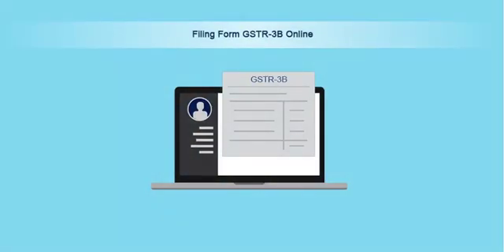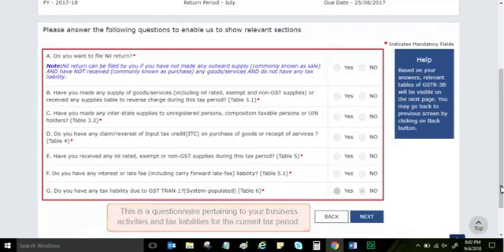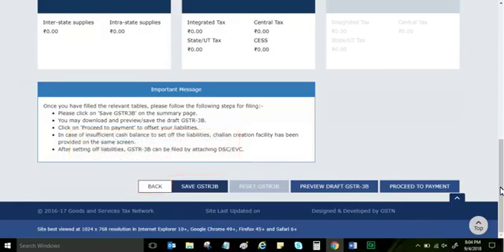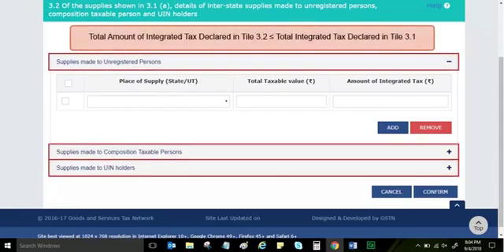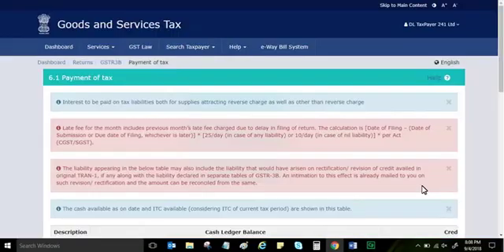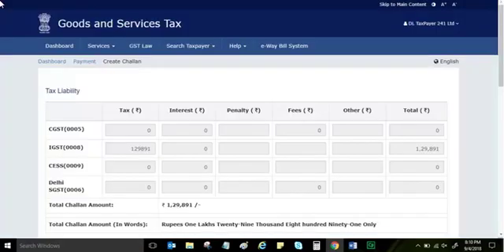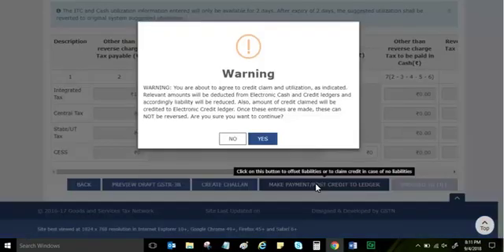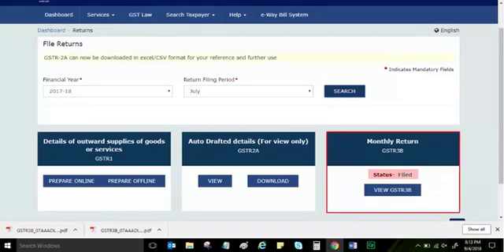How to File GSTR-3B Return - Monthly Return by Normal Taxpayer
How can I create, save, pay taxes and file Form GSTR-3B return?
Form GSTR-3B is a simplified summary return and the purpose of the return is for taxpayers to declare their summary GST liabilities for a particular tax period and discharge these liabilities. A normal taxpayer is required to file Form GSTR-3B returns for every tax period.

Note:

Taxpayer has to file Form GSTR-3B even if there is no business activity. (Nil Return).

Amendment of Form GSTR-3B is not allowed.

For the taxpayers who have opted to file Form GSTR-1 on monthly frequency, the system generated GSTR-3B will be generated and will be available on their GSTR-3B dashboard page after Form GSTR-1 has been filed by them. This facility at present, has been enabled only for those taxpayers who have opted to file Form GSTR-1 at monthly frequency.

To create, save, pay taxes and file Form GSTR-3B return, perform the following steps:

Login and Navigate to Form GSTR-3B – Monthly Return page

Enter Details in Section - 3.1 Tax on outward and reverse charge inward supplies

Enter Details in Section - 3.2 Inter-state supplies

Enter ITC Details in Section - 4. Eligible ITC

Enter Details in Section - 5. Exempt, nil and Non GST inward supplies

Enter Details in Section - 5.1 Interest and Late Fee

Preview Draft Form GSTR-3B

Enter Payment Details in Section - 6.1 Payment of Tax

Create Challan

File Form GSTR-3B

Download Filed Return

View Return Status